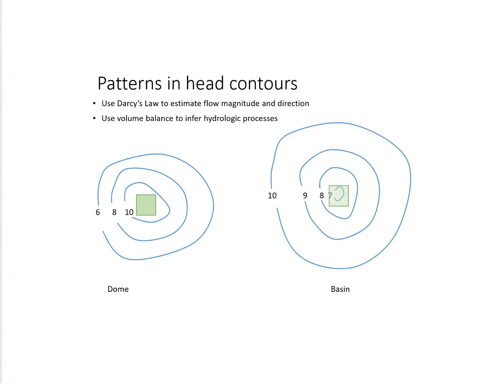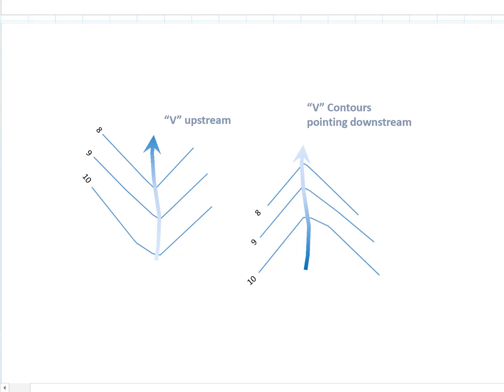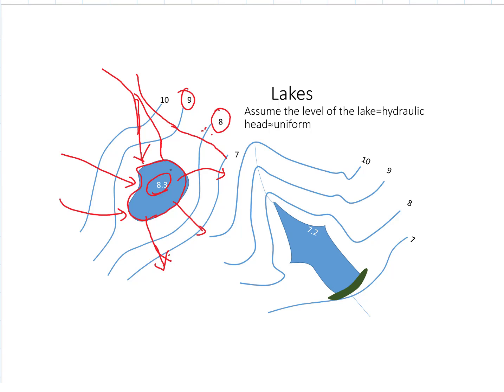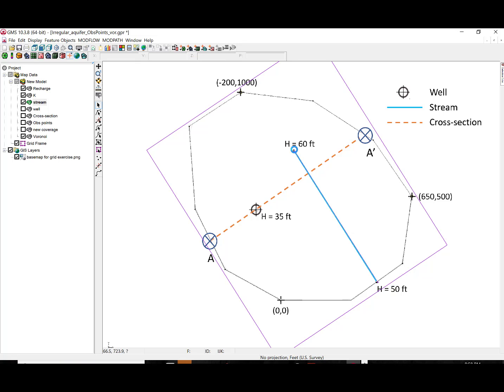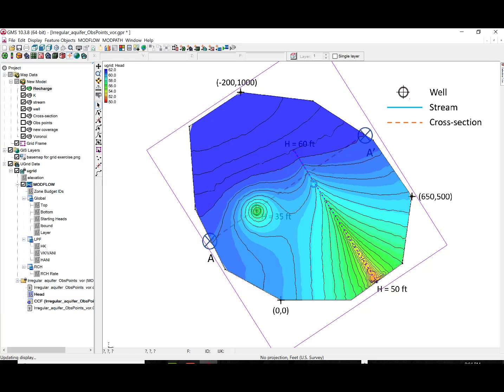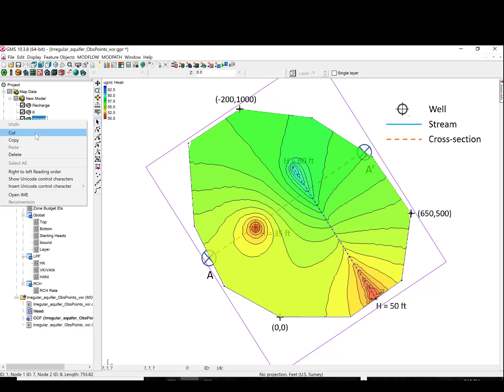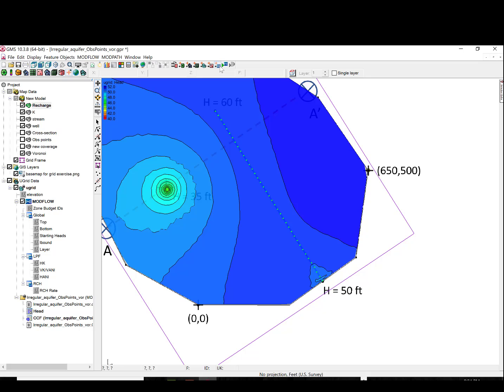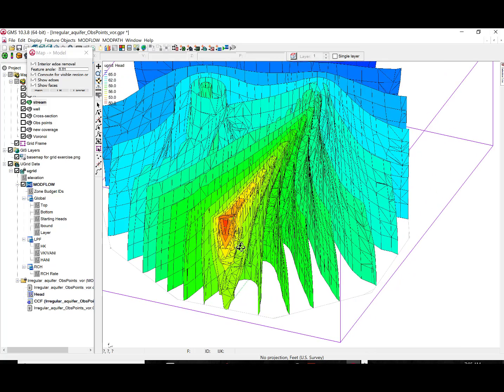interpreting hydraulic head contours and setting up streams in GMS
Gives a brief overview of interpreting hydraulic head contours, and then shows how to set up streams as constant head boundaries and as drain boundaries in GMS.  Shows how changes in the type of boundary affects the head distribution.